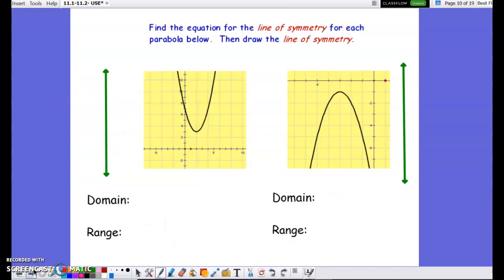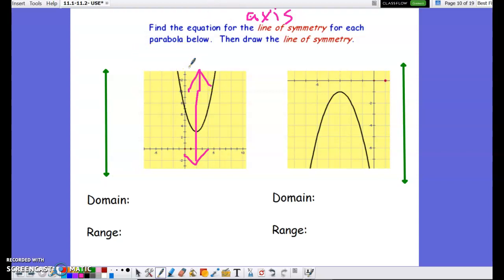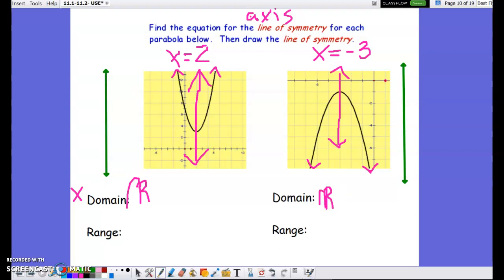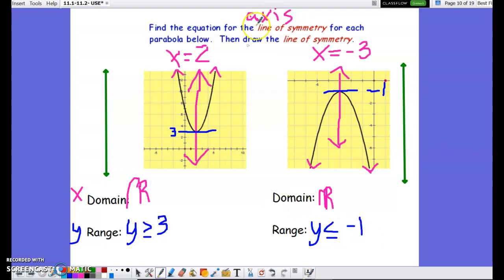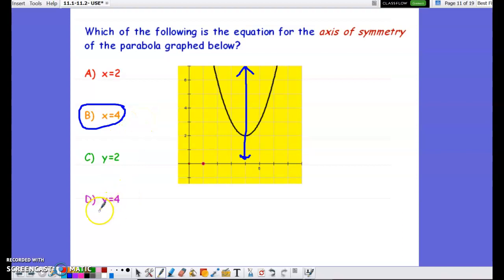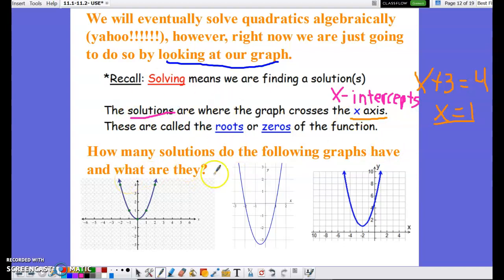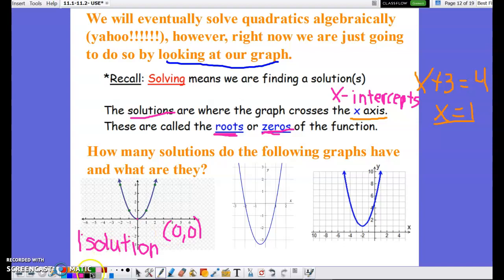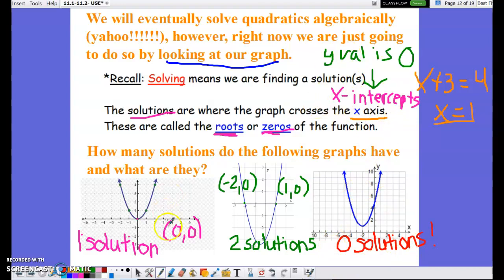ALG Week 1 Lesson 1 (11.1-11.2 (2))